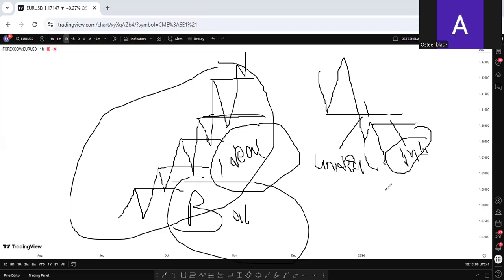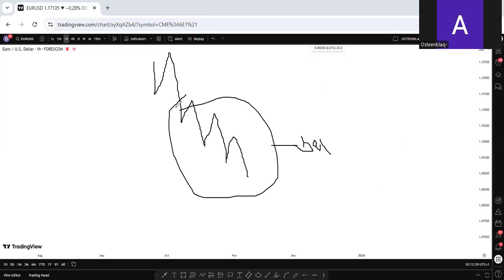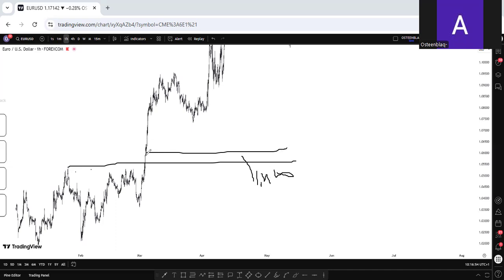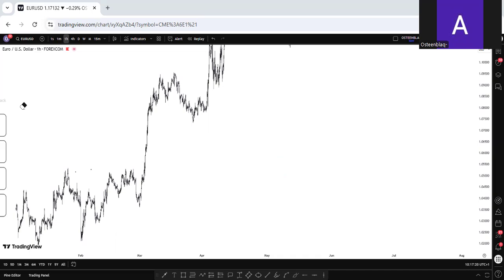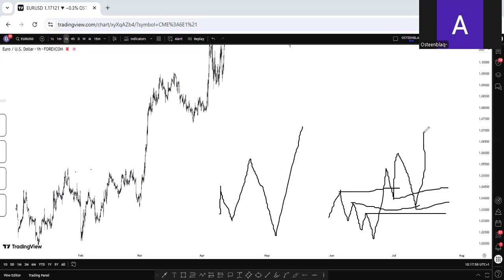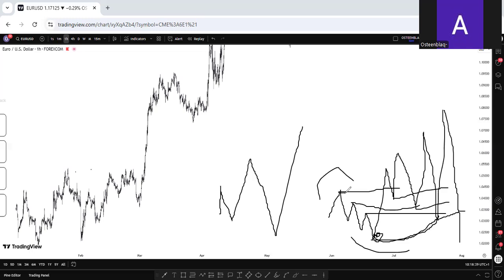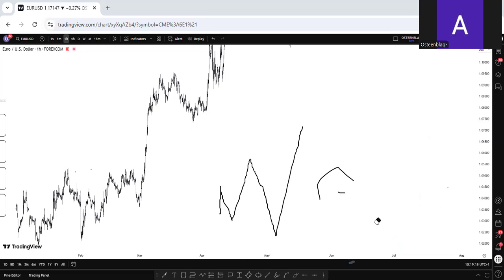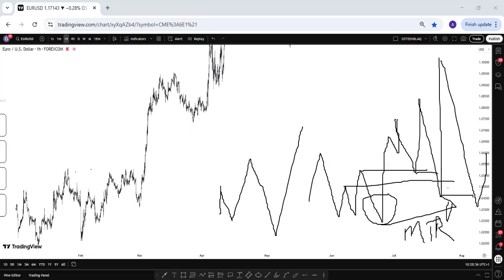OSTEENBLAQ STUDY (PART 1: UNDERSTANDING STRUCRURE)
IDEAL STRUCTURE, UNDERSTANDING STRUCTURAL IMBALANCE, STRUCTURAL LIQUIDITY AND MONEY TRANSFER.

use the link to join our free telegram community for more educative contents